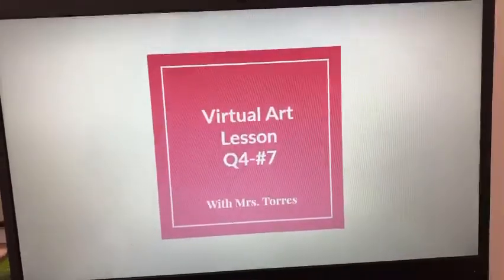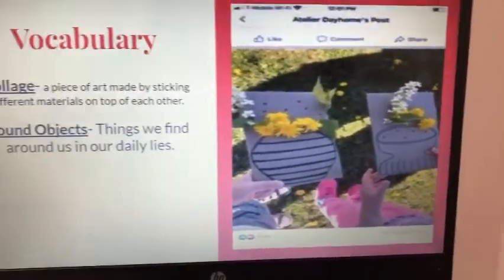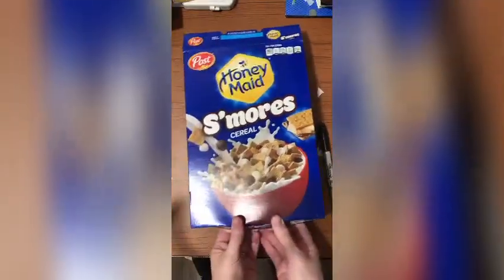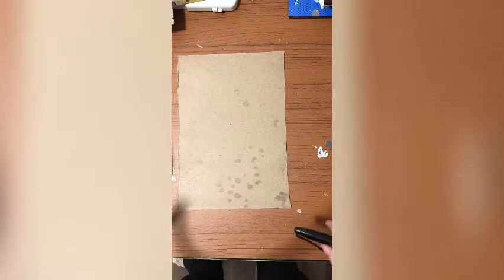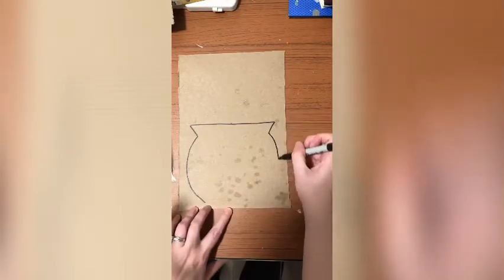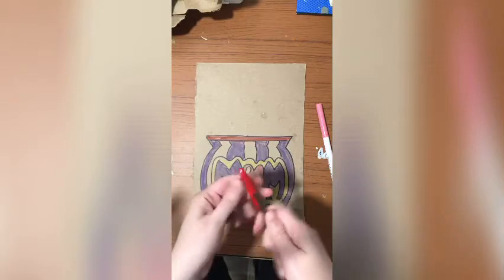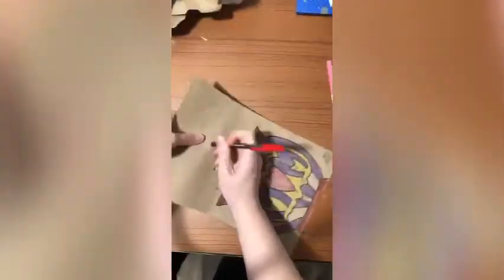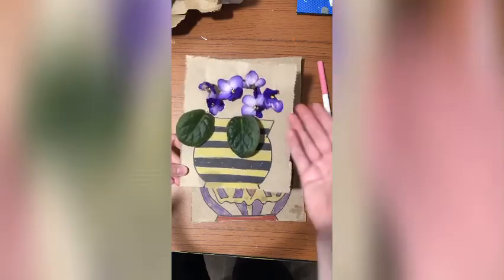Mother’s Day flower collage